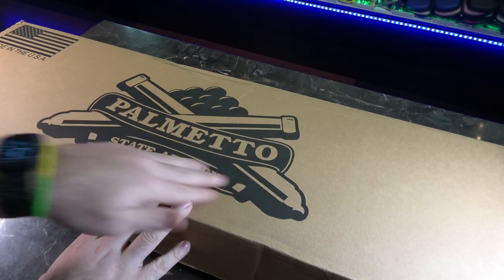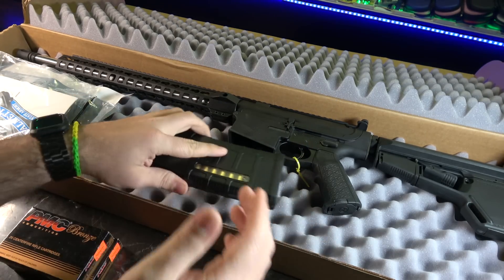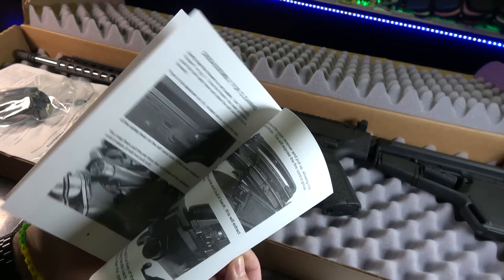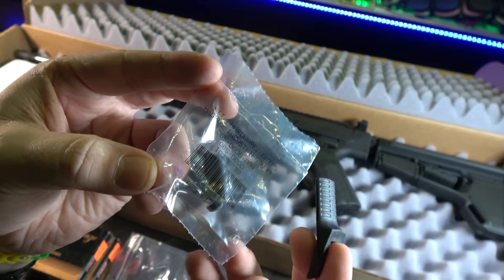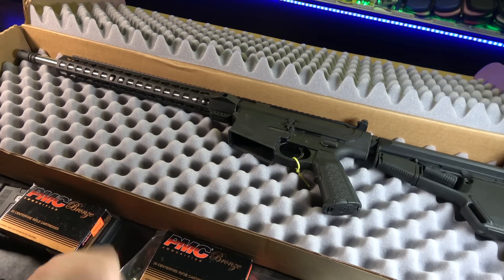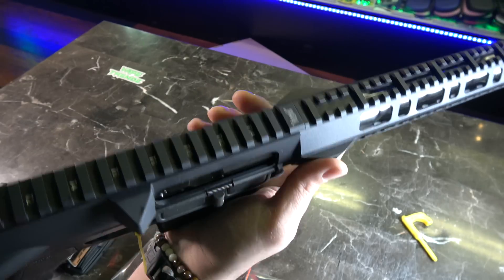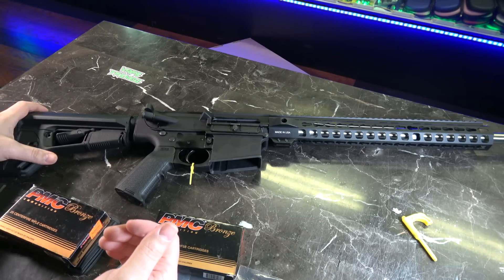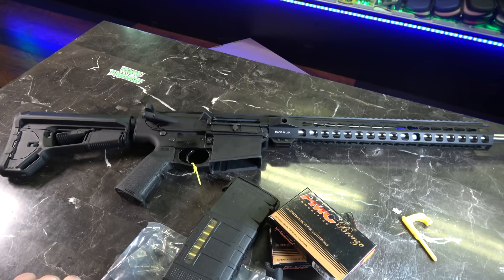NEW AR10 GEN 2 from Palmetto State Armory!! Unboxing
I wasn't in the market just yet for another gun but i snagged this up on a memorial day special from palmetto state armory for CHEAP! It is a PA10 Gen 2 magpul furniture, mid length gas system, 18 inch stainless barrel chambered in 308. 15 inch free float hand guard.

Link to the camera I use

Go on there website and seach this SKU# 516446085 to find this gun.